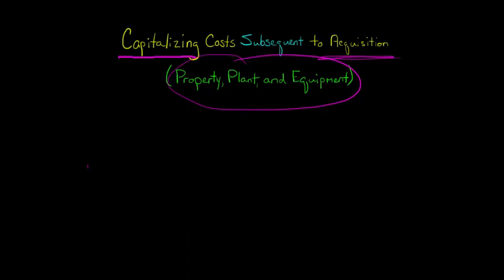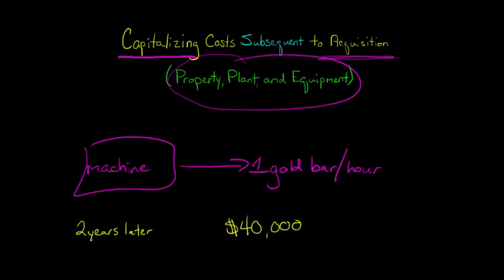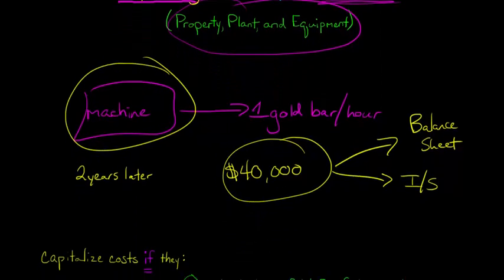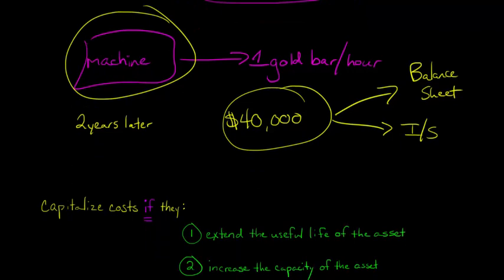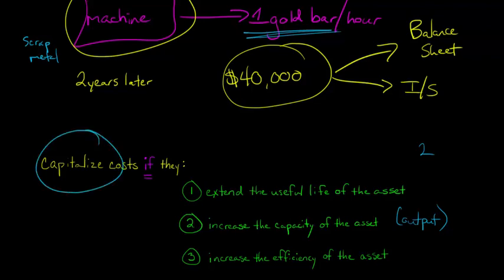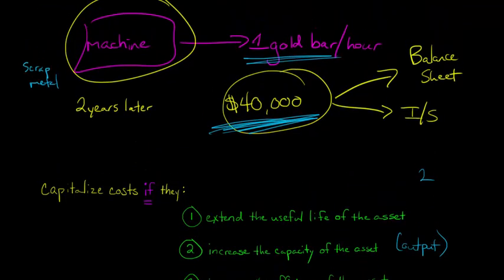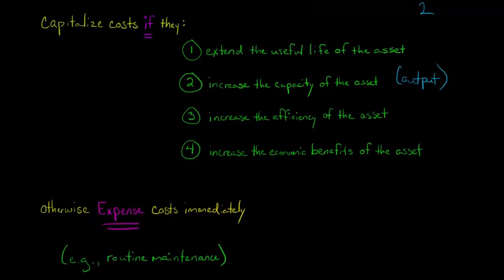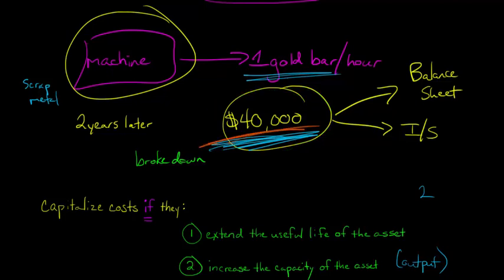Property Plant and Equipment (capitalization of subsequent costs)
This video discusses the situations in which expenditures on property, plant, and equipment are capitalized (or expensed) after the property, plant, and equipment has been placed into service.  An example is provided to illustrate how one determines whether a cost should be capitalized (made an asset) or expensed as incurred.

ACCESS INDEX OF VIDEOS
CONNECT WITH EDSPIRA
CONNECT WITH MICHAEL
ABOUT EDSPIRA AND ITS CREATOR